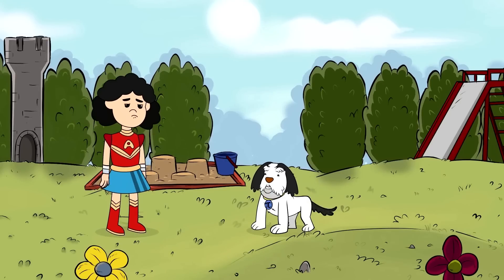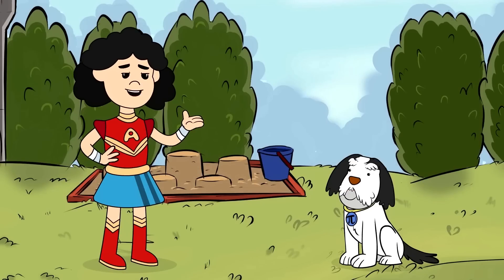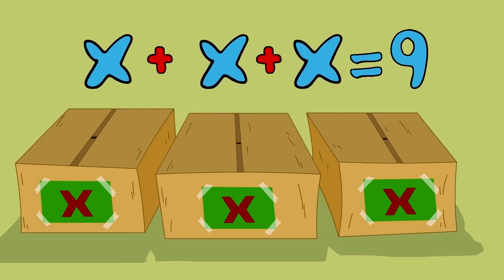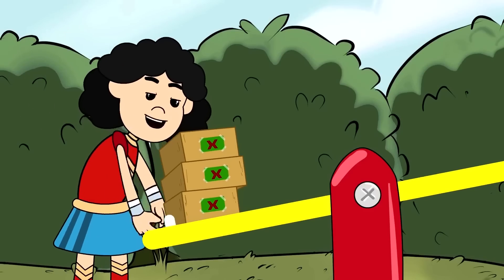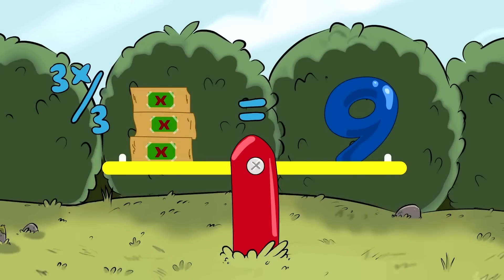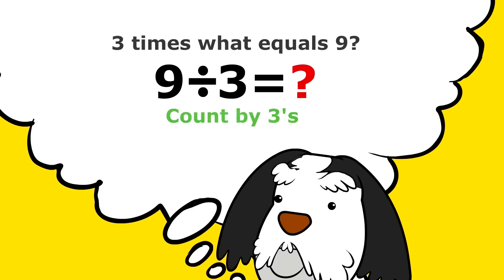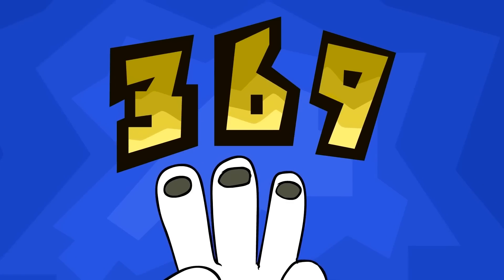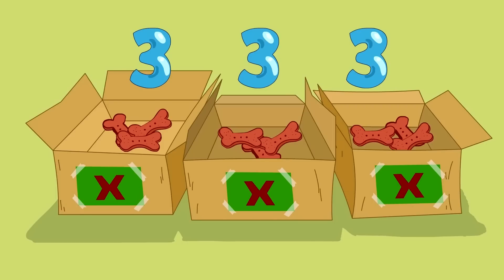5-Year-Old Isabella Teaches Her Dog Linear Equations | Dog Solves - Wins Treat | Algebra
5-Year-Old Isabella Teaches Her Dog Linear Equations | Dog Solves - Wins Treat | Algebra

This is a cartoon version of one of the Alexa lessons we've used to teach preschoolers linear equations (one-step and two-step) to increase numerical fluency. Thanks to all of those that have offered constructive feedback. Isabella was heavily involved in the script, set, and other requests she had to make it fun for small kids. She became proficient with simple one and two-step linear equations about a year before we completed this cartoon (so she would have been around four and a half).